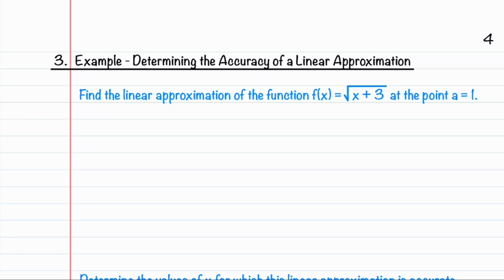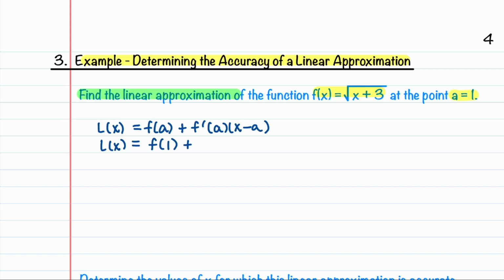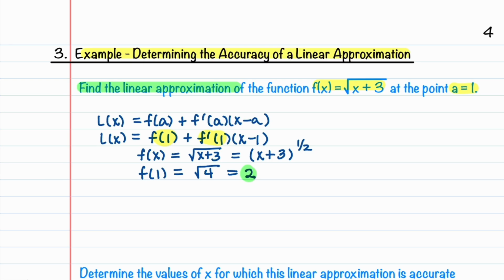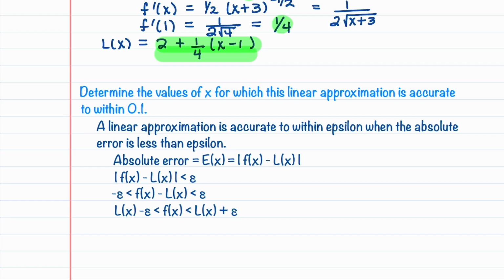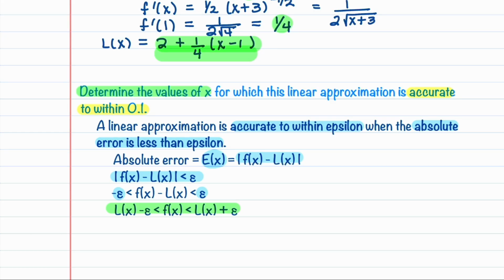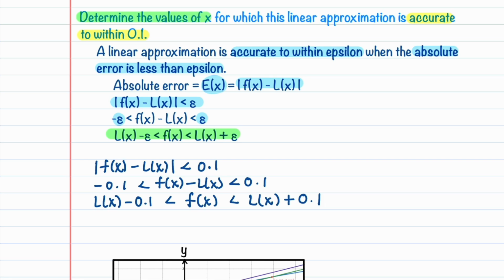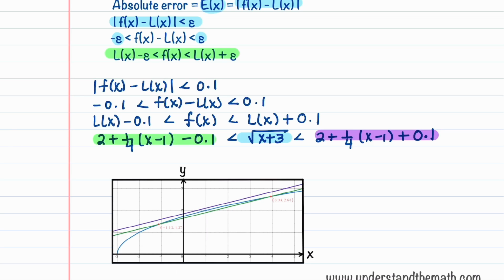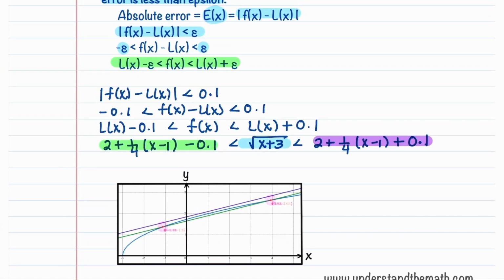How to Determine the Accuracy of Linear Approximation (Step-by-Step Example) | Calculus 1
📚 Example: Determining the Accuracy of a Linear Approximation
In this video, we’ll work through an example of how to determine the accuracy of a linear approximation. We’ll find the linearization of a function and then calculate the interval of x-values where the approximation is accurate to within 0.1.

🔍 What You’ll Learn in This Video:

✅ Step 1: Find the Linearization
✔ Function: f(x) = sqrt(x + 3), with a = 1
✔ f(1) = sqrt(4) = 2
✔ f'(x) = 1 / (2*sqrt(x+3))
✔ f'(1) = 1/4
✔ L(x) = f(a) + f'(a)(x - a) = 2 + (1/4)(x - 1)
✔ Final Linearization: L(x) = 7/4 + (1/4)x

✅ Step 2: Define the Error
✔ Absolute error: E(x) = | f(x) - L(x) |
✔ Requirement: | f(x) - L(x) | less than 0.1

✅ Step 3: Solve for the Interval
✔ | sqrt(x+3) - (7/4 + x/4) | less than 0.1
✔ Interval result: -1.13 less than x less than 3.93

By the end of this video, you’ll understand how to test the accuracy of a linear approximation and determine where it holds within a given error bound.